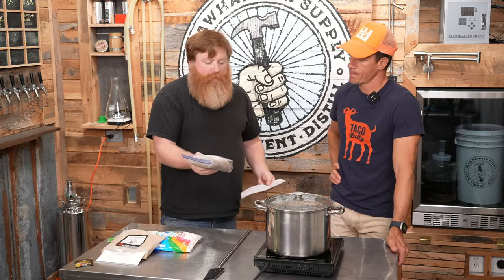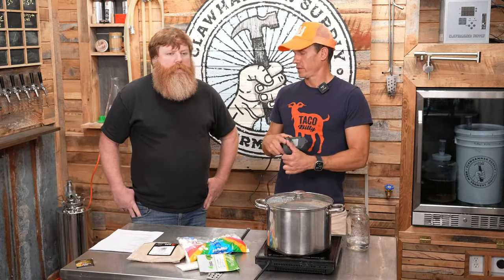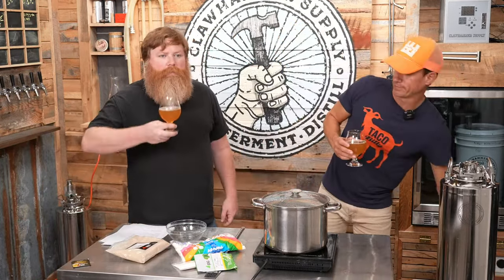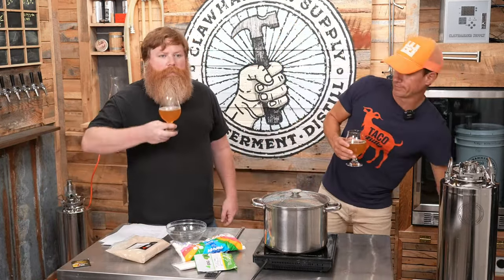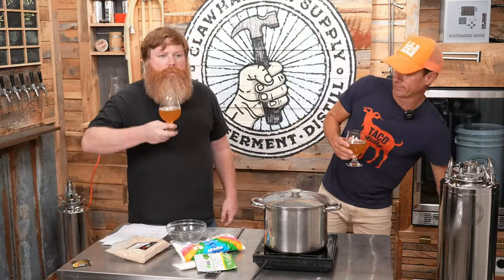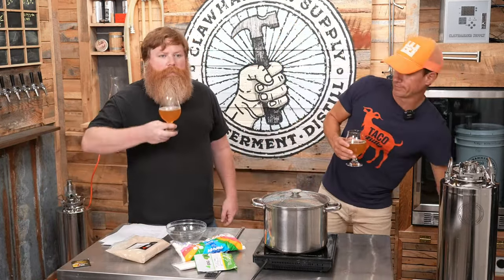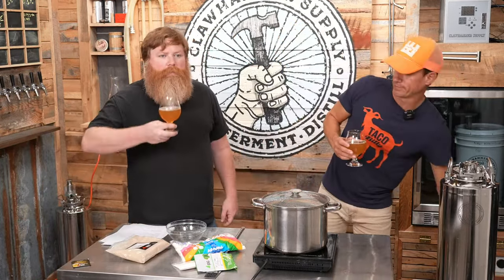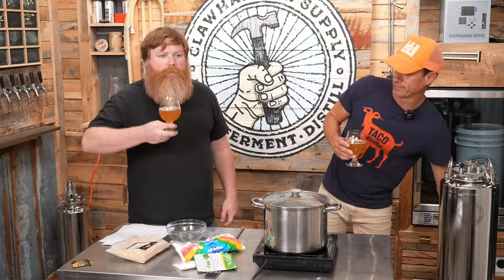Marshmallow Milk Stout - LIVE!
Today we're brewing a 1 gallon batch of marshmallow milk stout. Tell your mom.